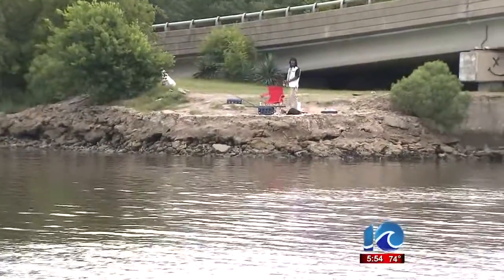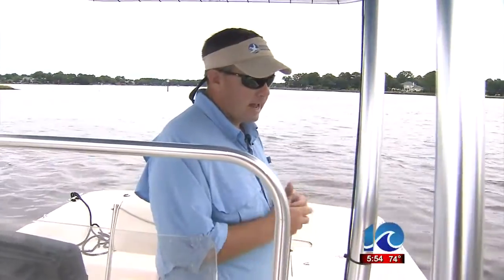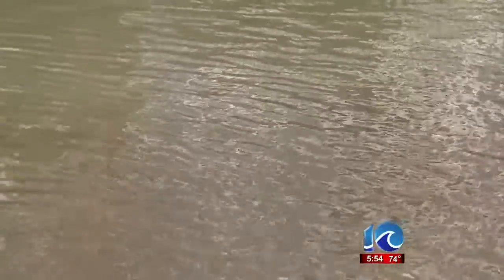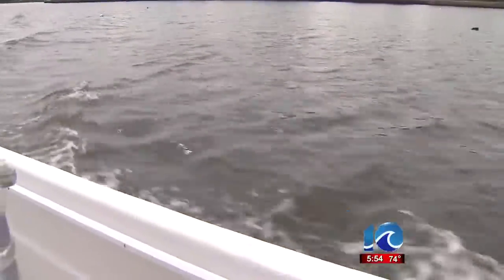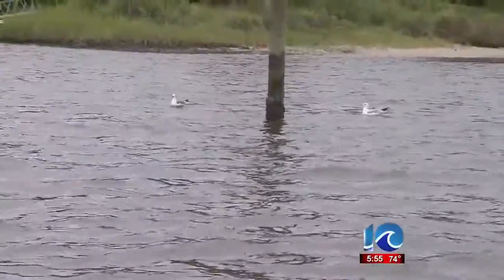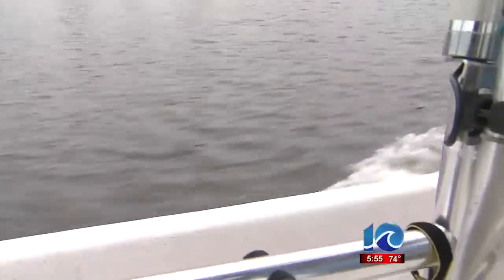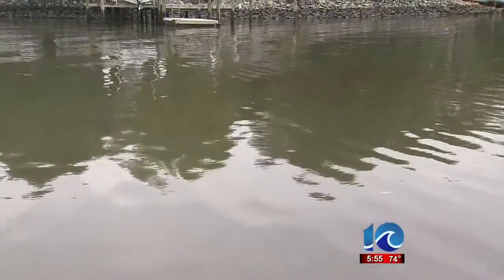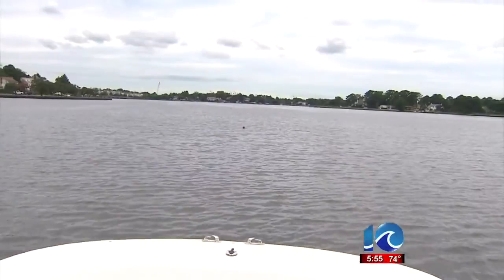Algae blooms in the Chesapeake Bay